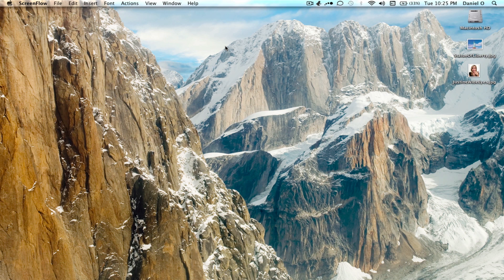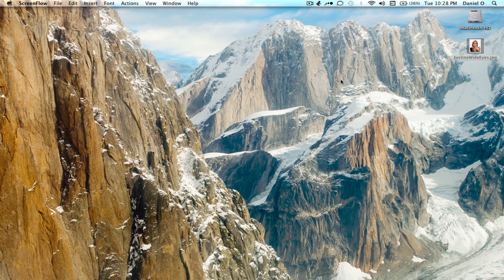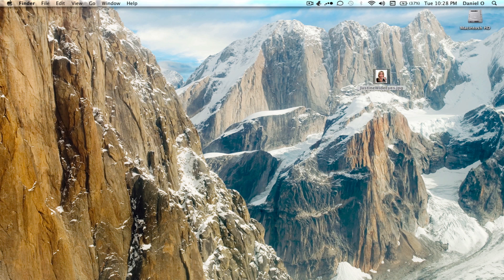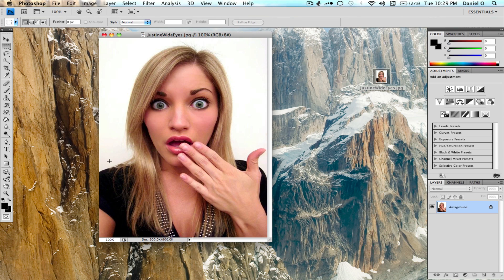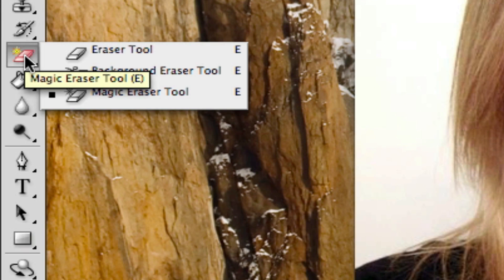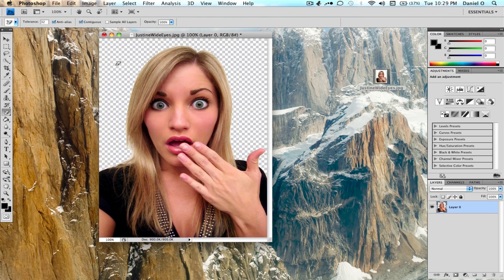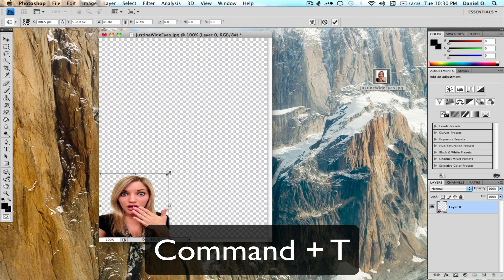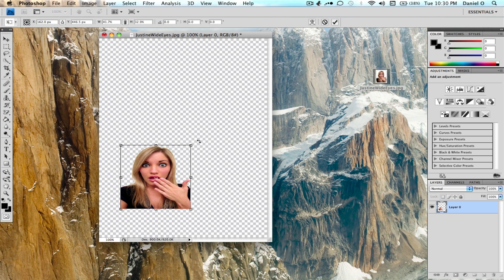Remove Backgrounds on PhotoShop- Cromo key!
Remove backgrounds from around people and objects to put them in other backgrounds or use the people for other things.  This Process Can Be Used To croma key

SUB TO iJUSTINE! :) Youtube.com/iJustine